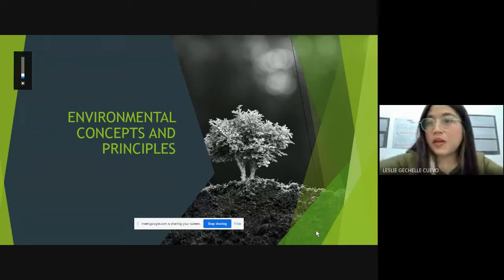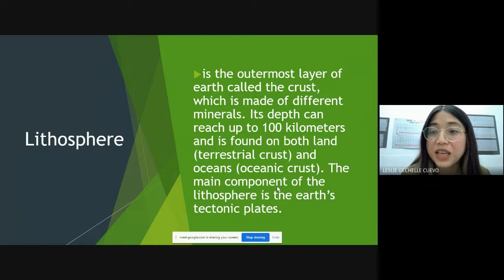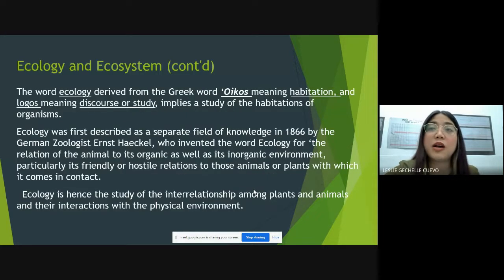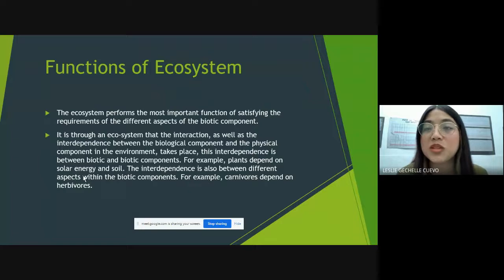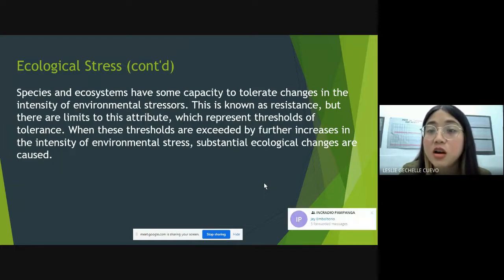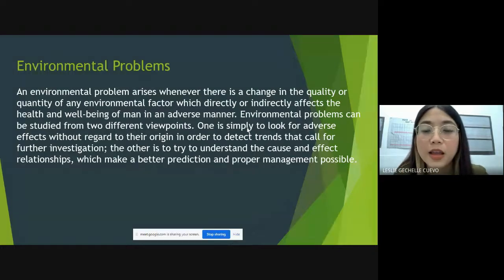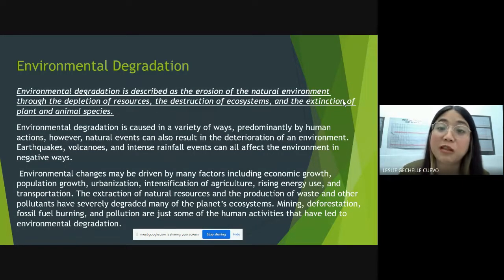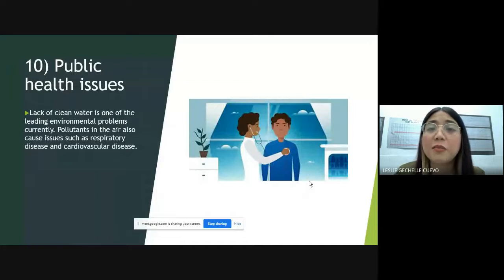ENVIRONMENTAL CONCEPTS AND PRINCIPLES